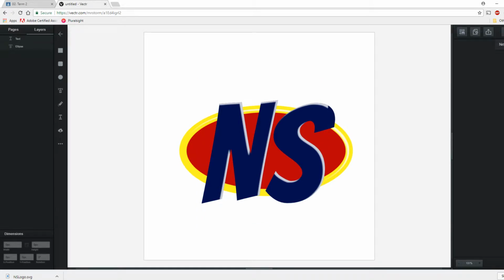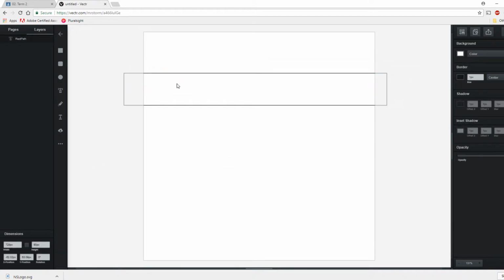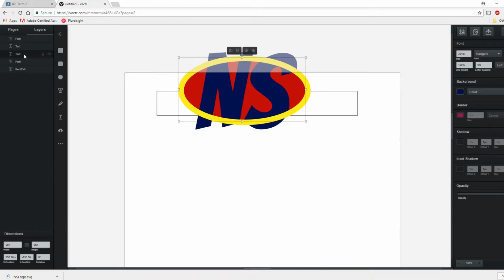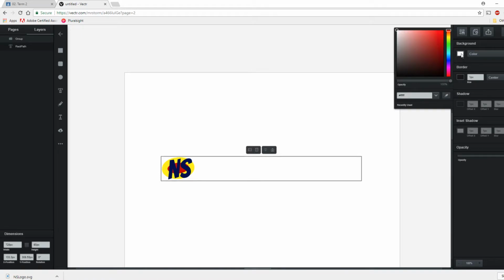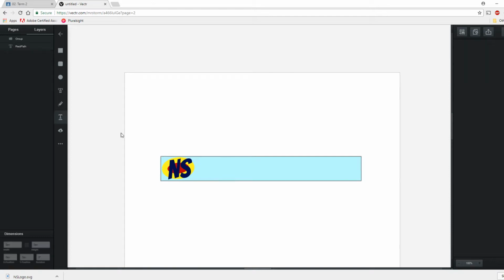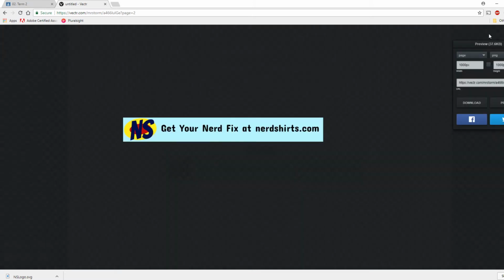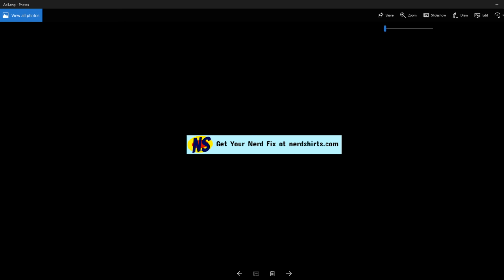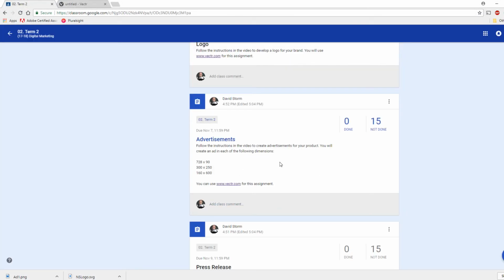Advertisements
A video for Digital Marketing class.